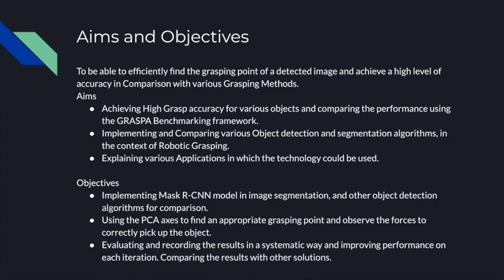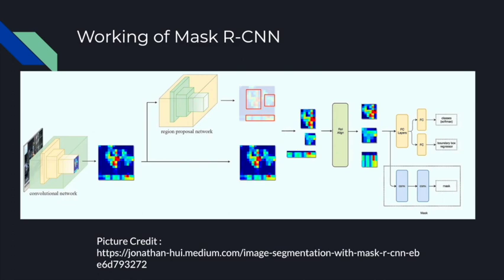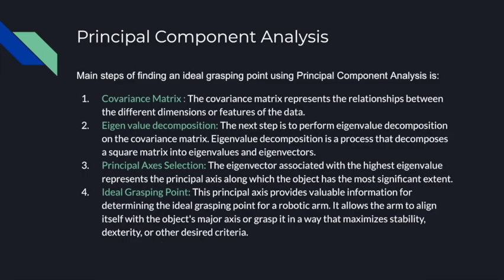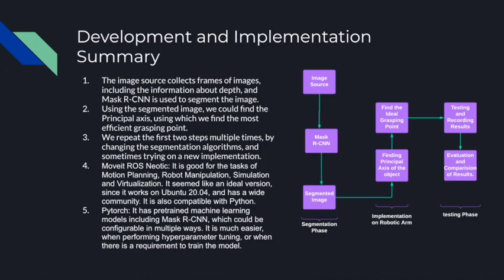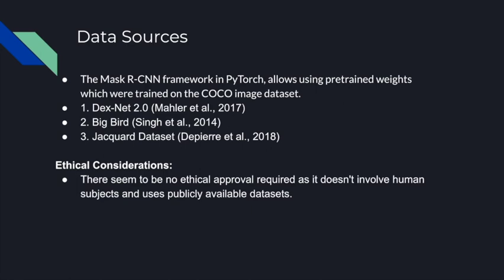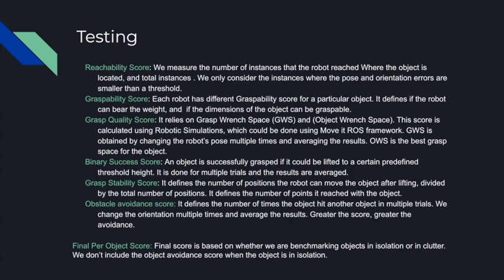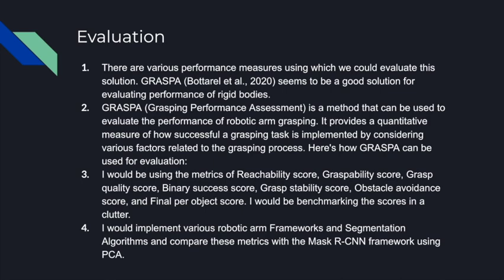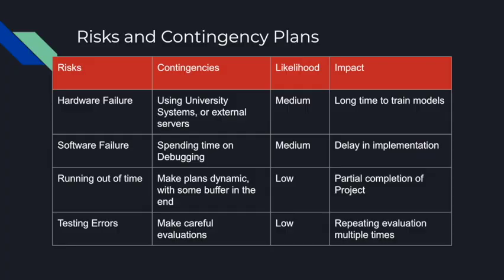Robotic Arm Grasping using Vision based Solutions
COMP702 Coursework